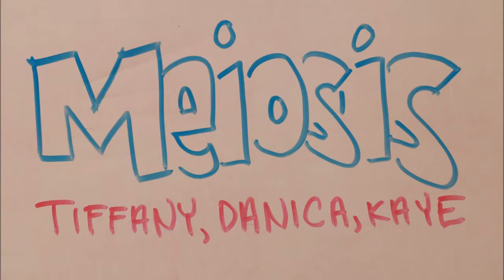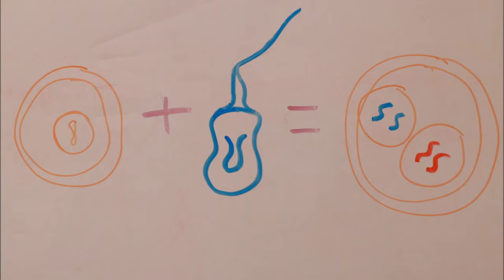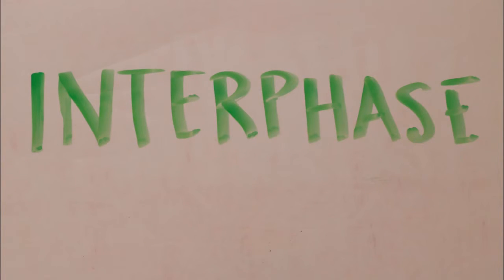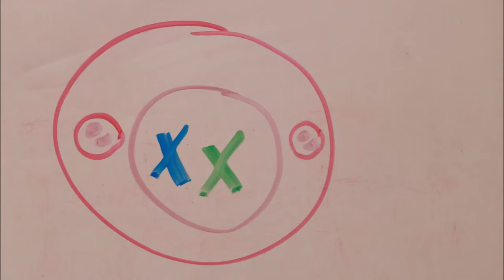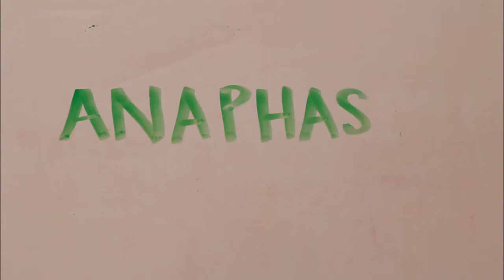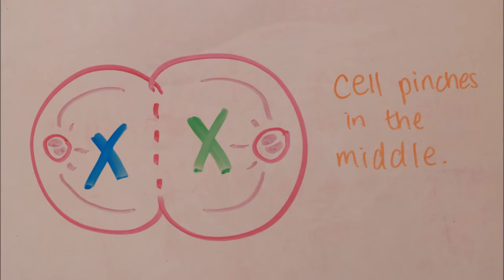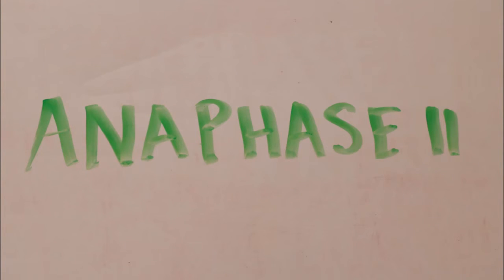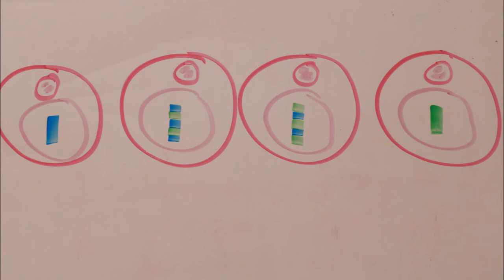MEIOSIS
This our group project on Meiosis. I hope all the facts are right because still to this day, I don't know anything about MEIOSIS.